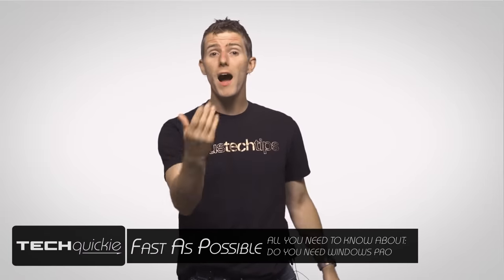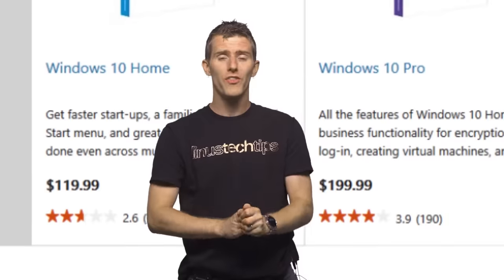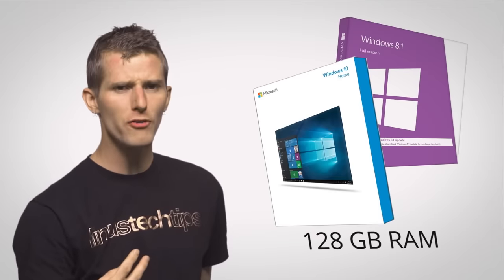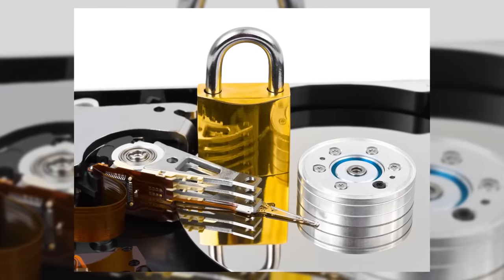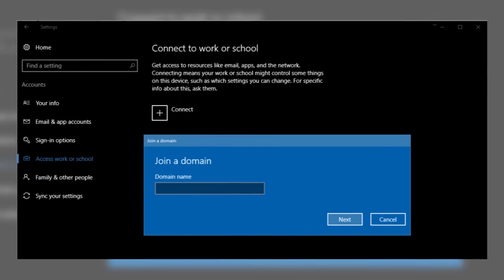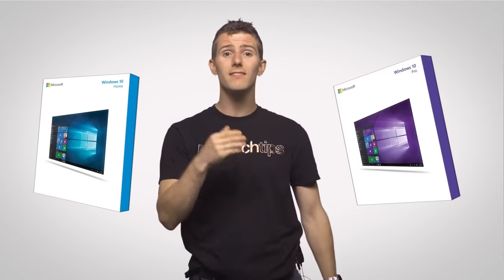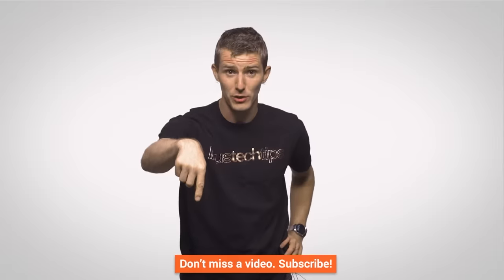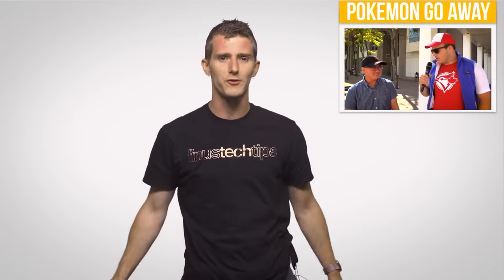Do You Need Windows Pro?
Professional versions of Windows have long commanded price premiums, but are they worth the extra cost?